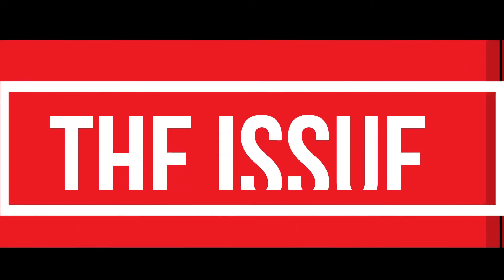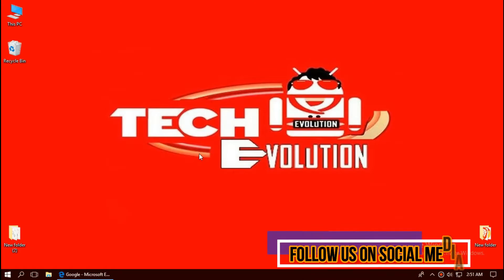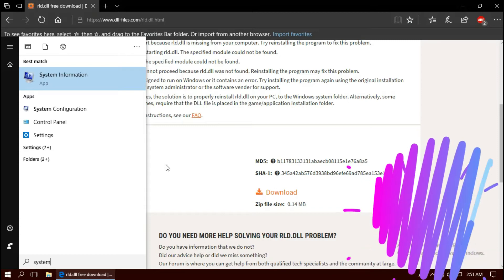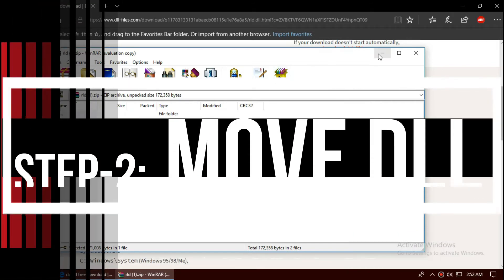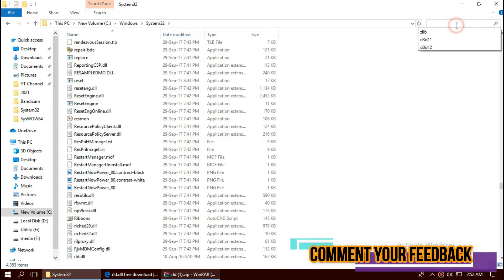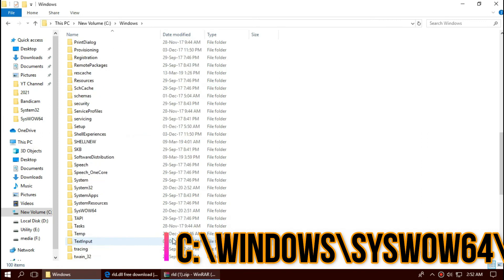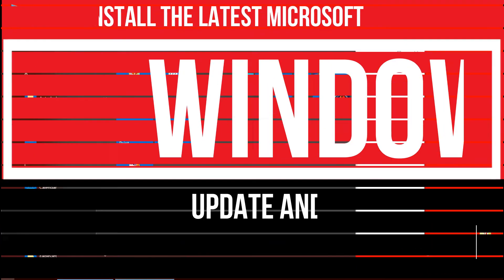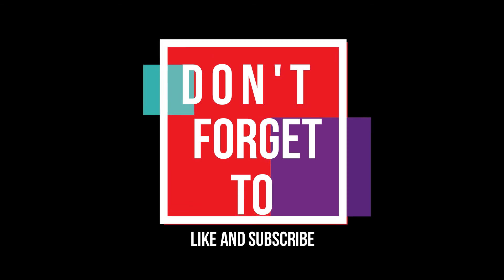RLD.dll Not Found? ❌ How To Fix rld.dll is missing from your computer Error ✅Windows 10 32 /64 bit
Fix The program can't start rld.dll missing from your computer error| All windows 7/11/8.1 (both 32 bit and 64 bit) nba 2k14, pes, sims 4, crysis 3 are fully working

IF you are having this error "The program can't start because rld.dll is missing from your computer, try reinstalling the program" Watch this video very carefully. Because most likely your system files are misplaced or missing, which is not the best thing happend to your PC, In this type of issue OS developer suggest fixing windows or installing new windows to your computer which can cause data loss. So you better try this alternative method:

1. Download "rld.dll " from your trusted site
2. Unzip "rld.dll " file to C:\Winodws\system32 (32 bit and 64 bit)
3. Upzip dll file to C:\Winodws\sysWOW64 (only 64 bit) and  restart

Time Codes:

0:00 rld.dll missing error
0:20 Intro
0:30 How to Download rld.dll
1:25 How to Fix rld.dll 32 Bit & 64 Bit
2:11 How to Fix rld.dll 64 Bit
2:54 Alternate fix
3:06 Outro